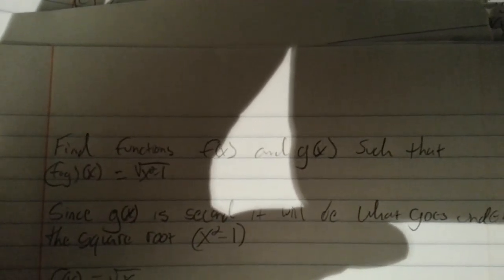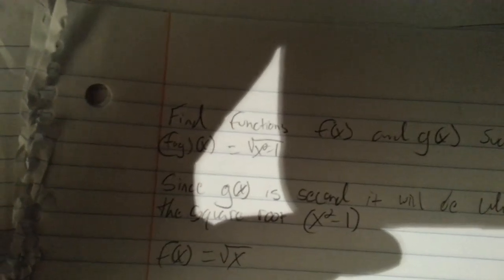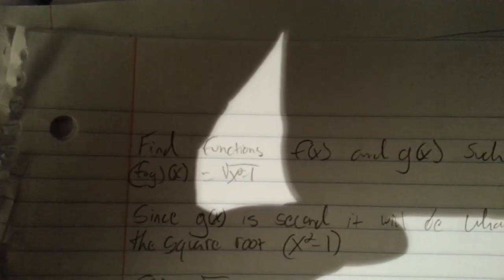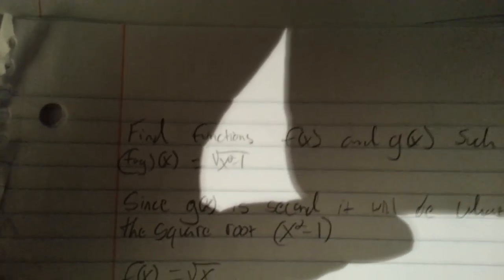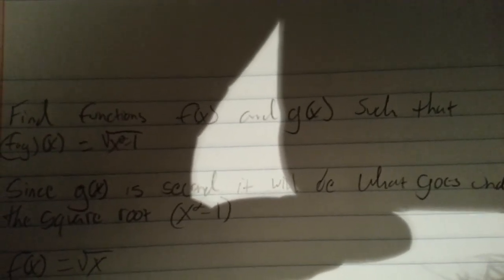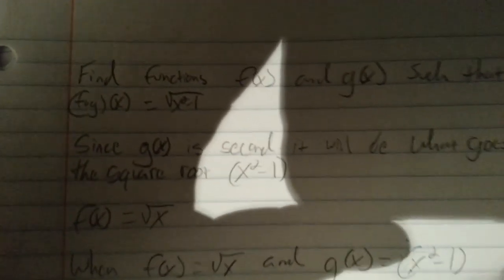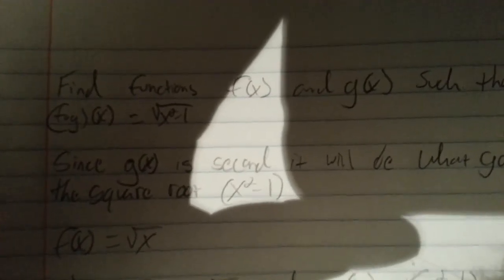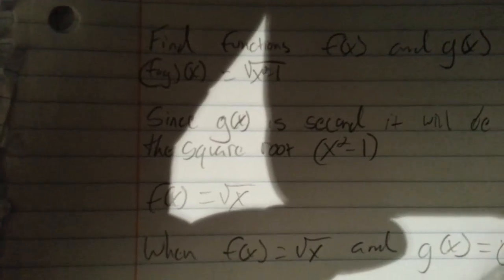Precalc practice exam 3 question 5